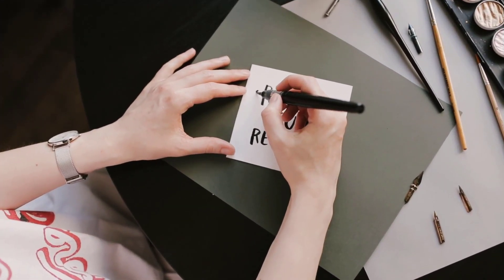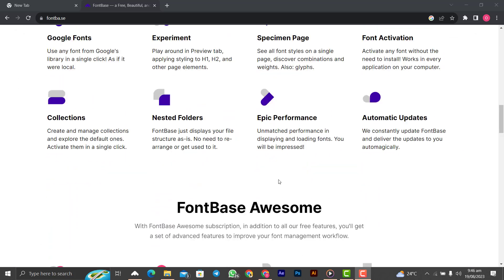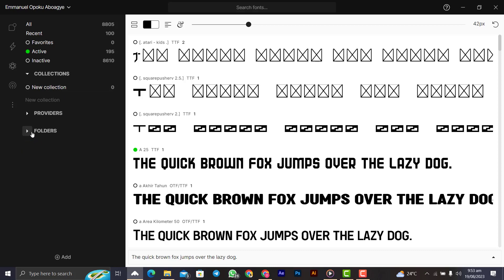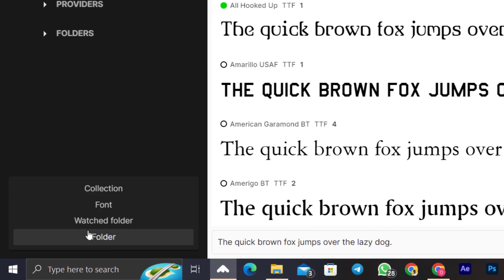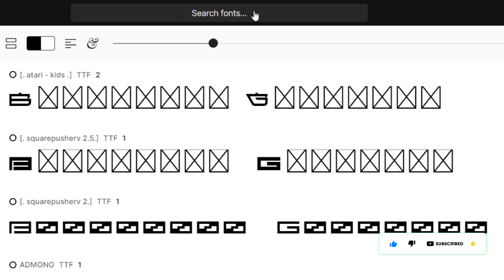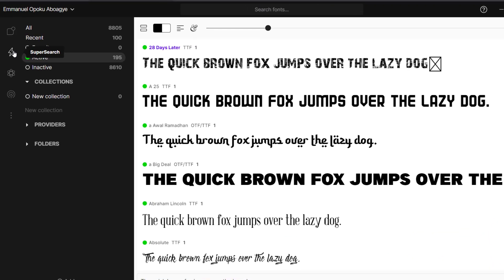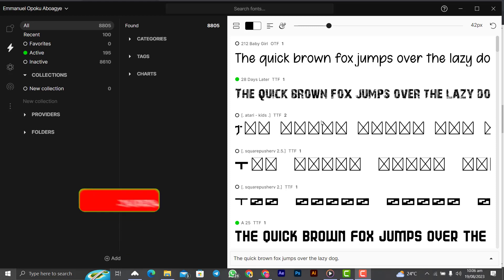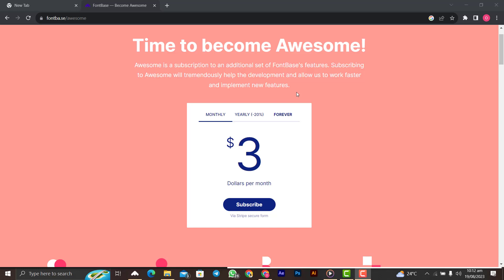STOP INSTALLING FONTS!!! Do This Instead!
Every Graphic Designer has over 1000s of downloaded fonts. This video will show you how you can manage any number of fonts.
In this video, you will learn how you can quickly and easily choose fonts for your projects

🕑 Chapters
00:00 - Intro
00:30 - How to download fontbase
01:02 - How to manage fonts
01:19 - How fontbase works
04:52 - How to choose font for a projects
06:05 - Pricing
06:44 - Outro